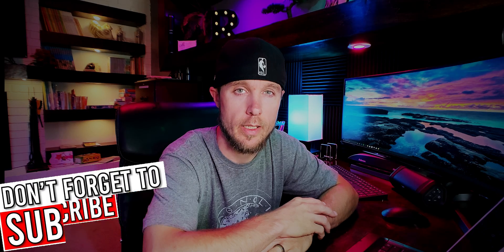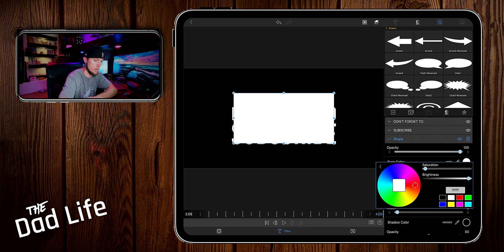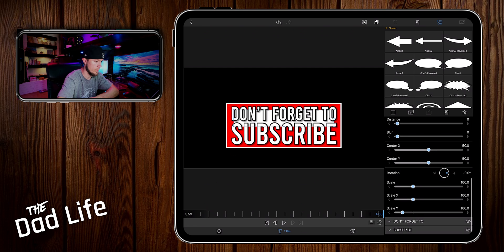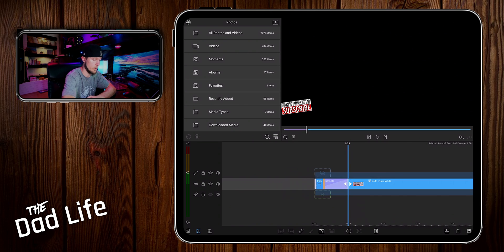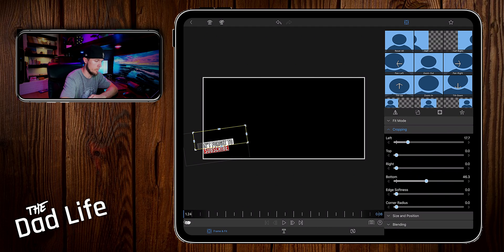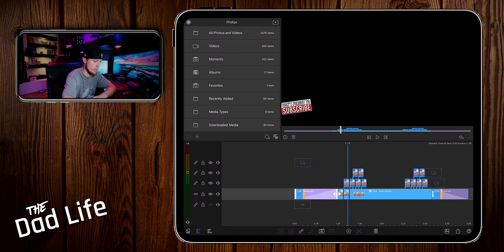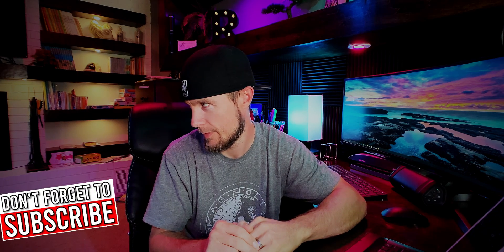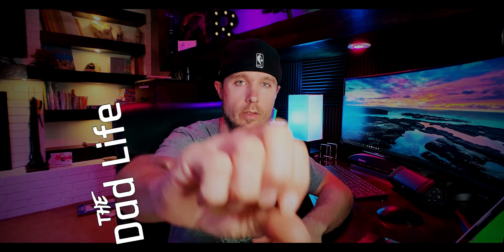How To Make A Glitch SUBSCRIBE GreenScreen | LumaFusion Tutorial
With some funny outtakes at 7:00, hope you enjoyed & learned something in todays video.

  If you have any questions, comments, or just want to say hello and where you’re from, leave me a comment in the comment section below and I’ll respond to your comment in the next video !

This intro was made on & all Videos recorded with iPhone XS & iPad Pro - edited on iPad Pro with Luma Fusion